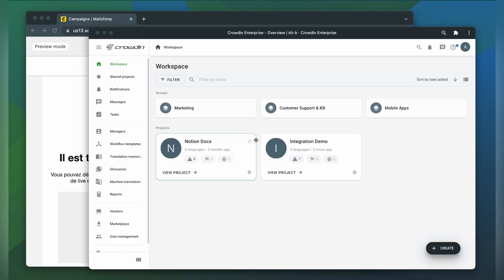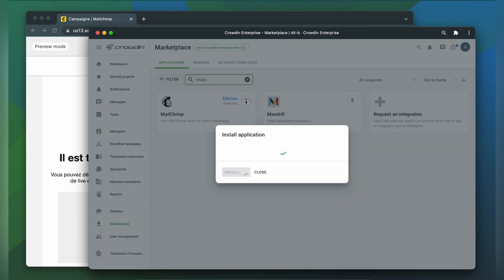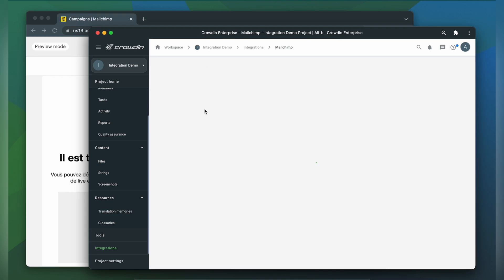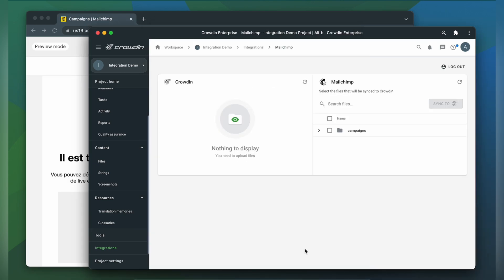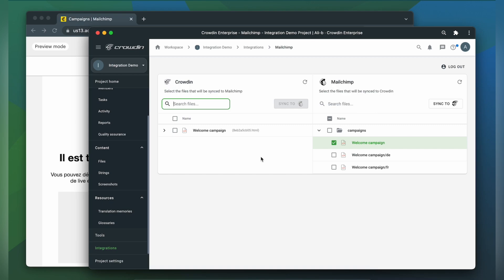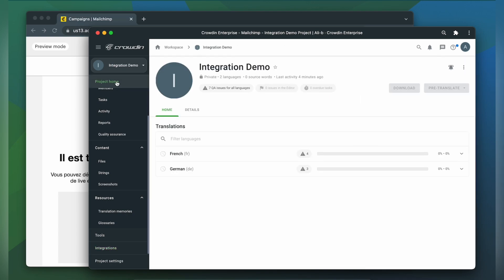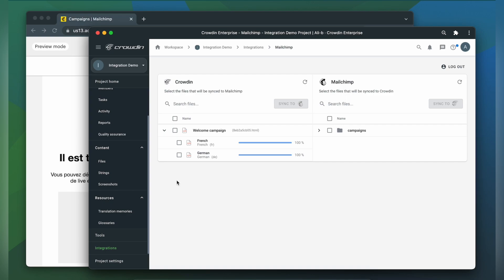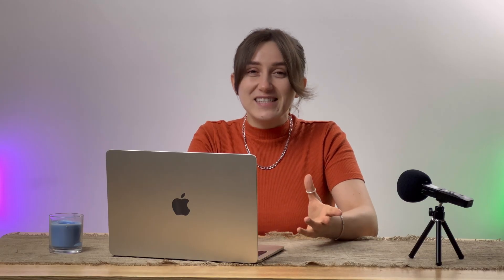MailChimp Localization | A quick guide on how to localize your MailChimp campaigns with Crowdin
Learn how to localize your MailChimp campaigns with Crowdin.

2) Click Install to start translating your content.

We have 24x7 tech support happy to help you get your MailChimp content multilingual.